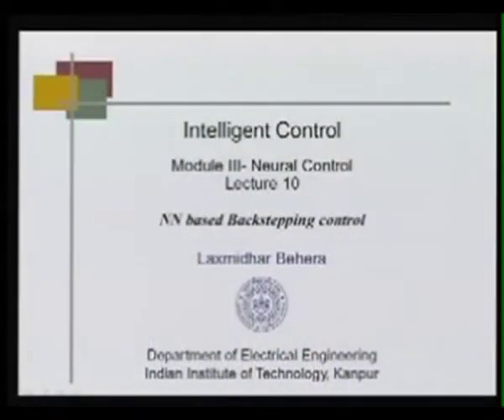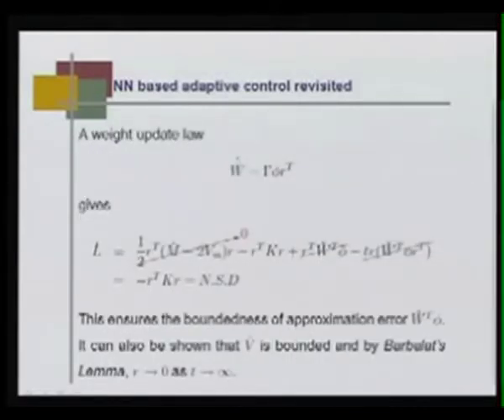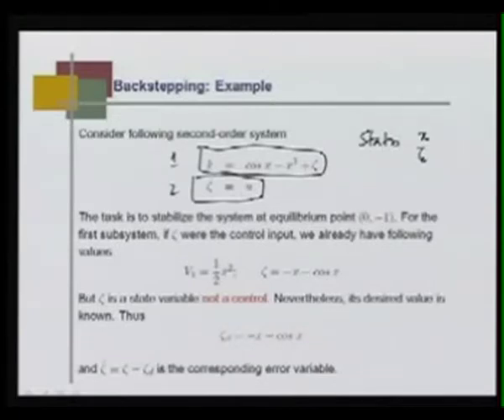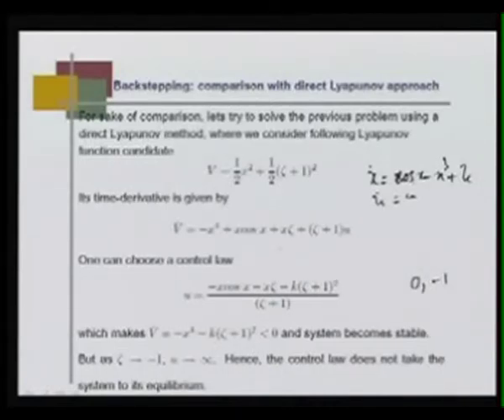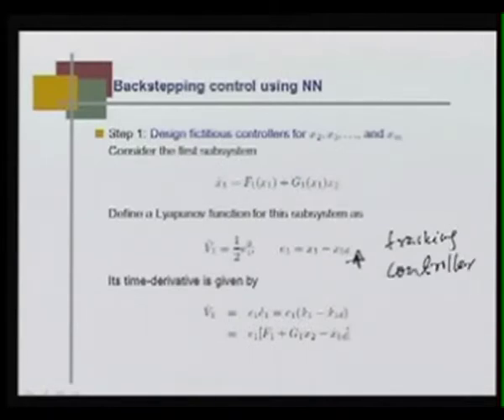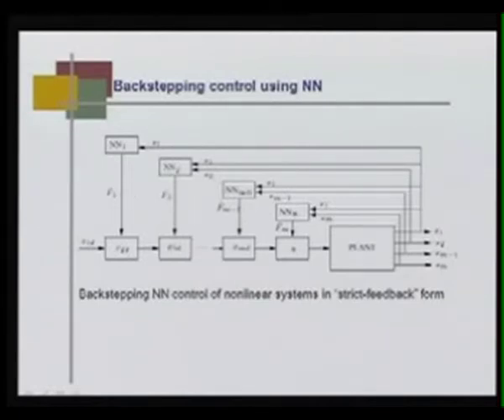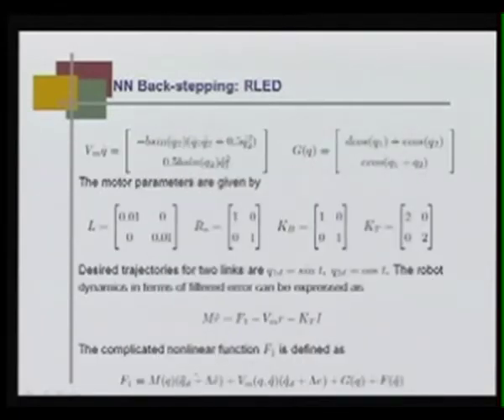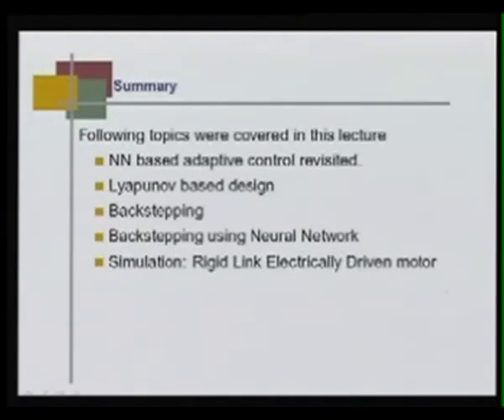Linear controllers using T-S fuzzy model